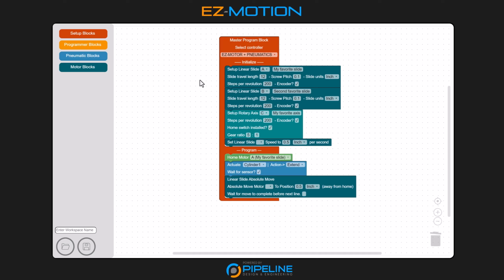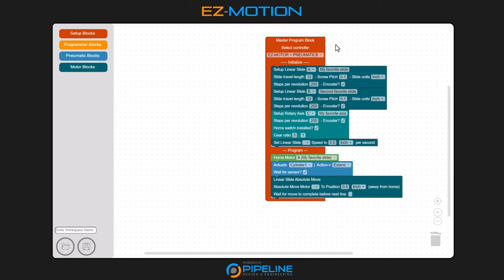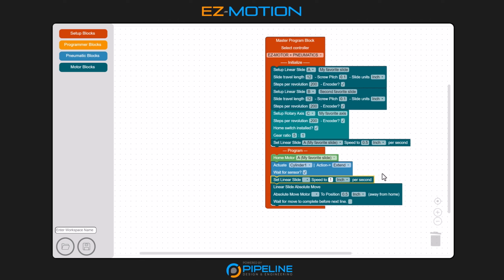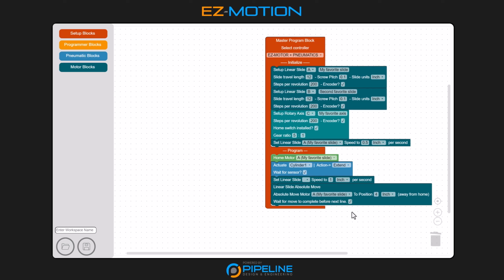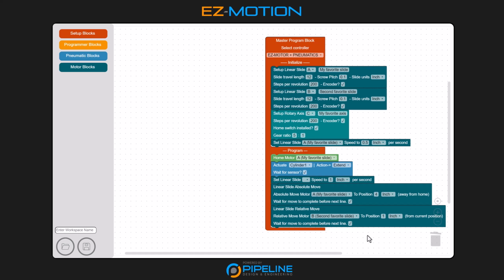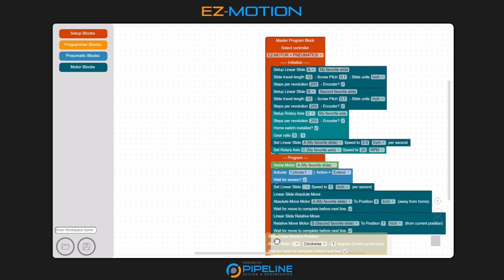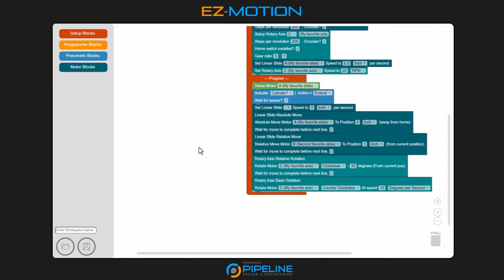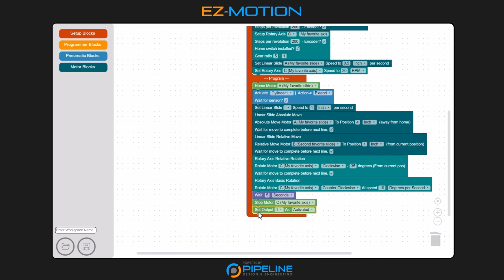EZ Motion Training - EZ Motor Blocks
Training video for how to use the EZ Motion Motor blocks. EZ Motion powers life cycle testing, R&D automation, assembly, proof-of-concept workflows, catheter balloon forming, carbon fiber winding, and more!